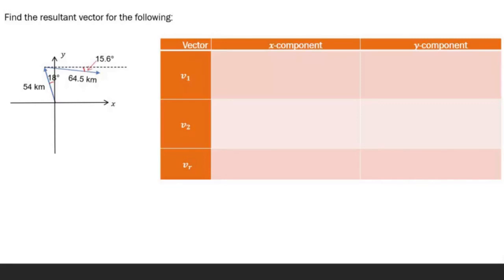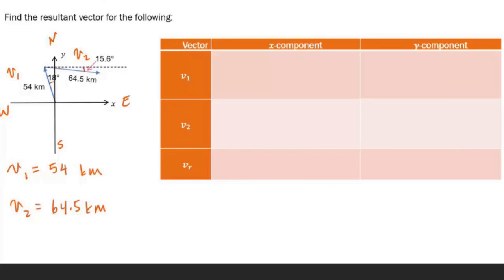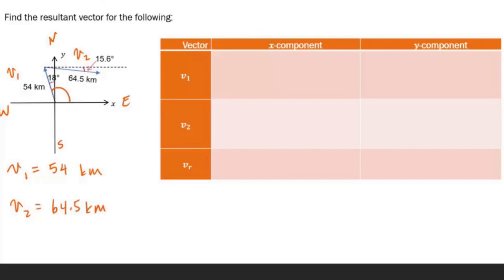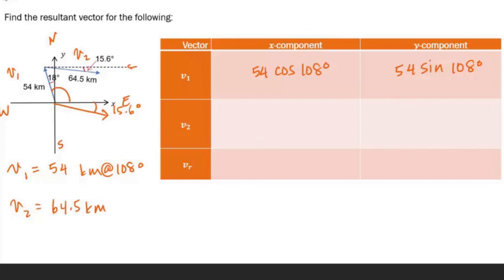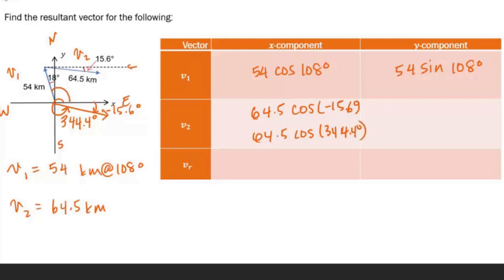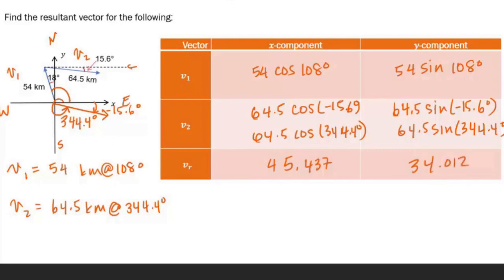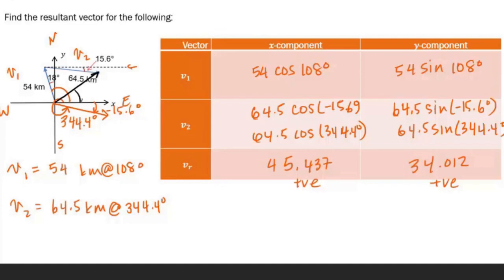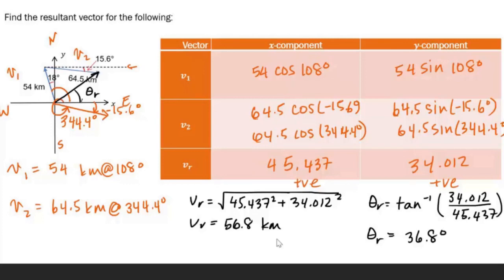Adding Vectors Algebraically (3)